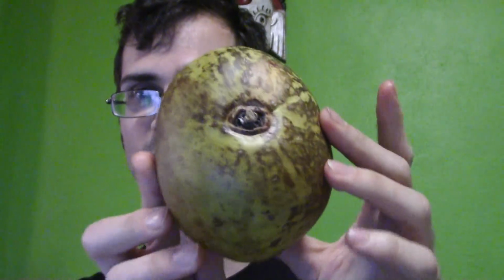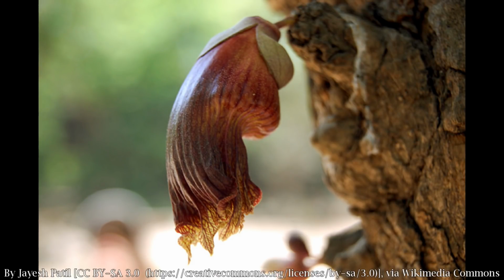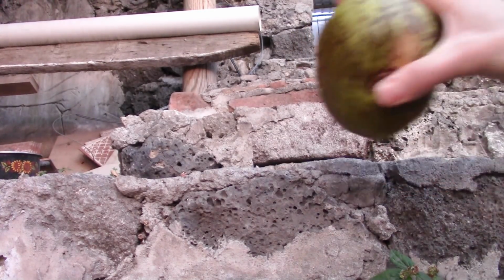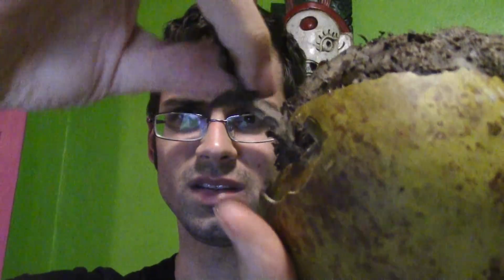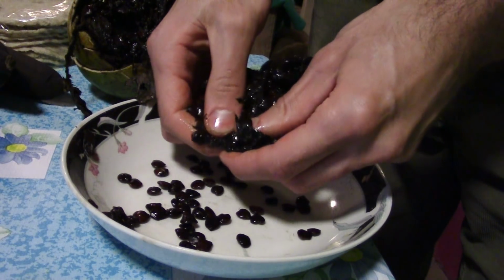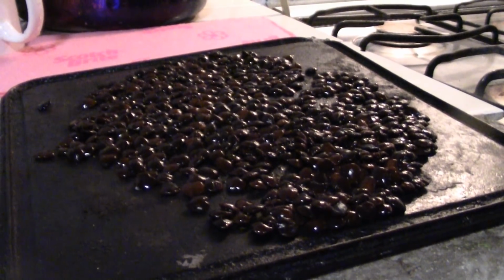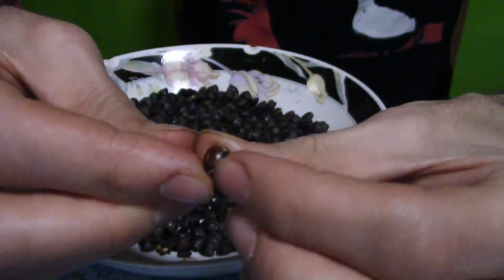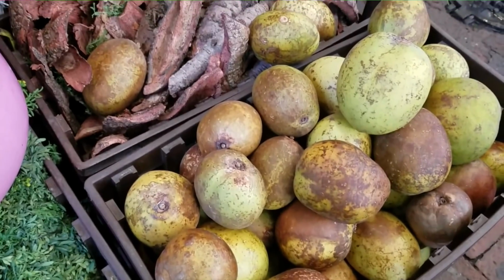Mexican Calabash Review (Crescentia alata) Looks gross but tastes good! - Weird Fruit Explorer 288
In this episode I take a look at a medicinal fruit that looks awful but tastes pretty good, the Mexican Calabash. I also review the roasted seeds.

New videos posted every Wednesday and Sunday!